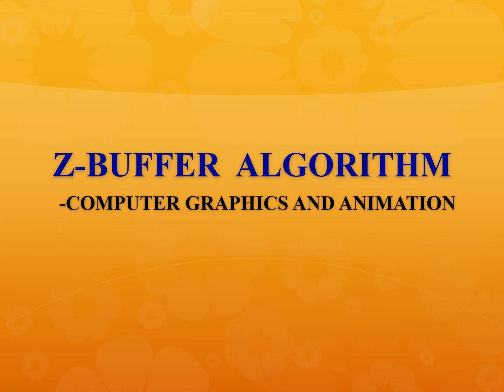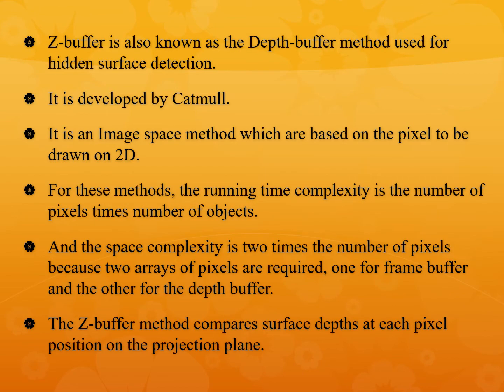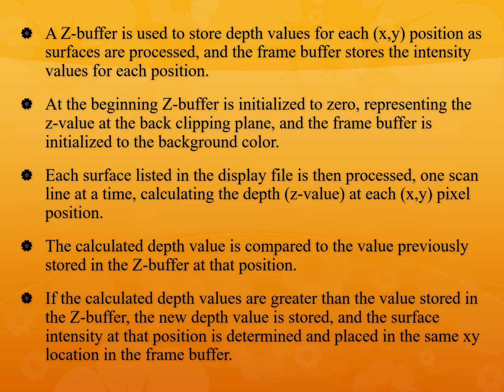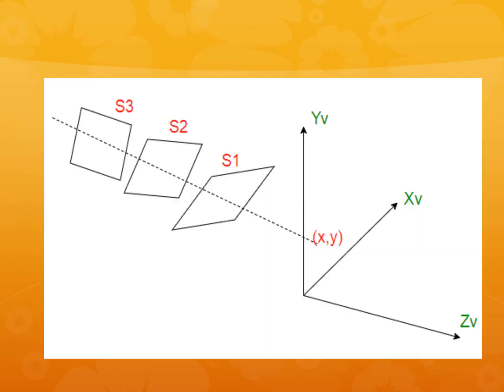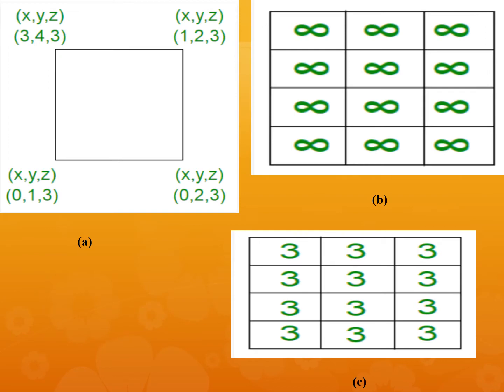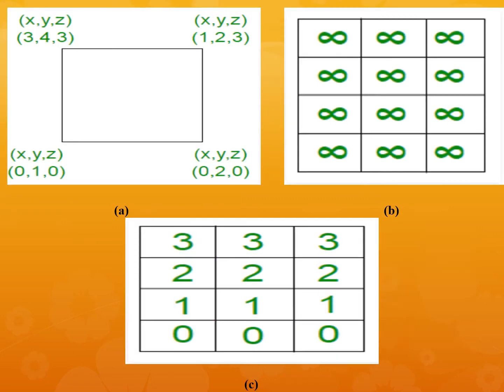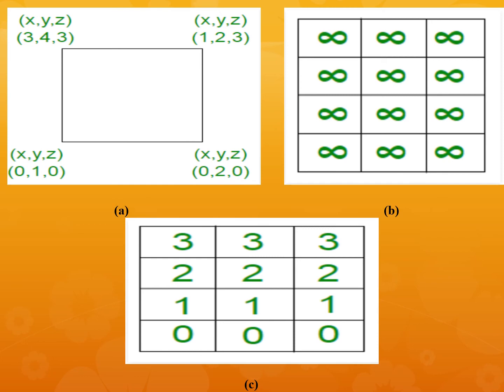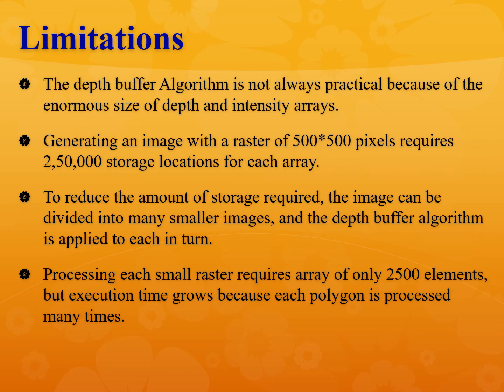Z Buffer Algorithm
Z-Buffer Algorithm/Depth Sort Algorithm # Computer Graphics and Animations# SY B.Sc.IT# Sem IV